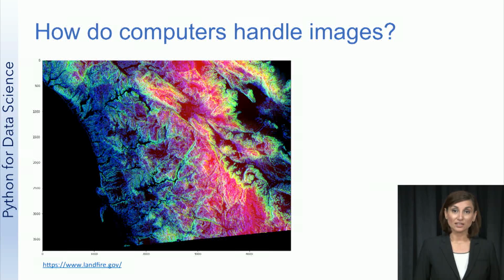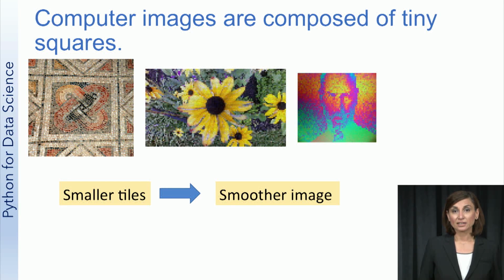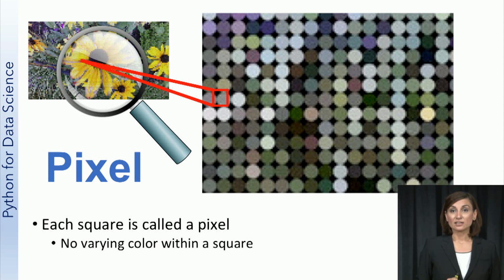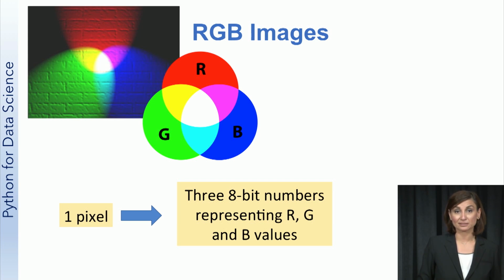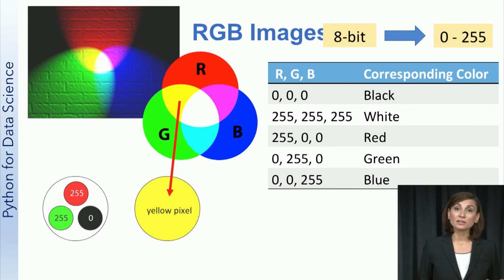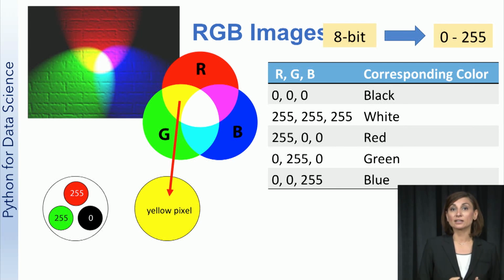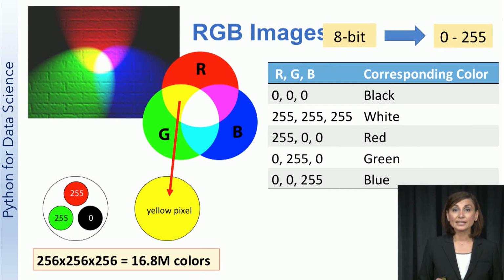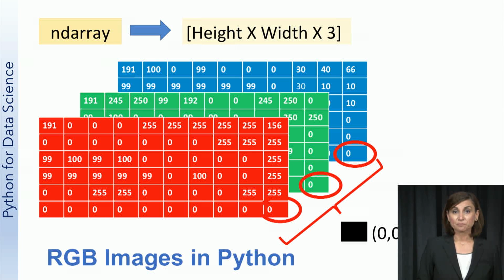UCSDSE202017-V004500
Data_Science_2017_W3_L3_V1_1.mp4